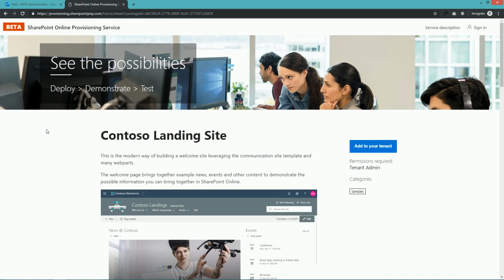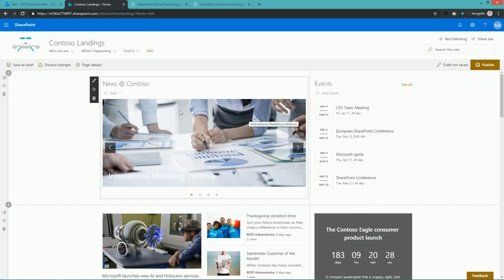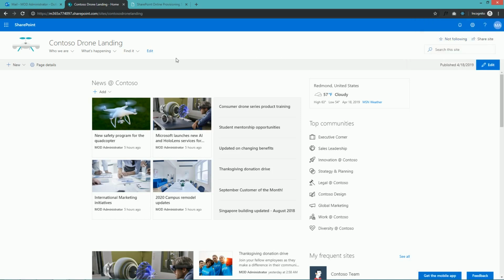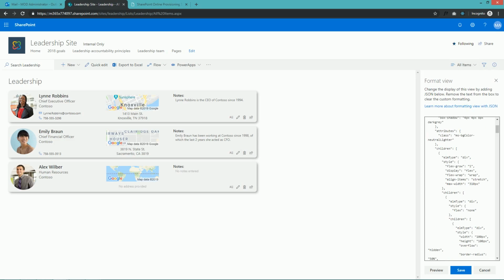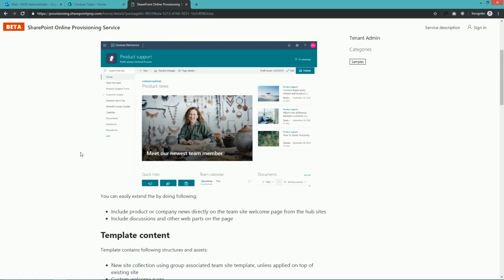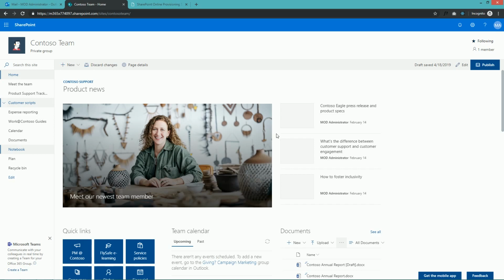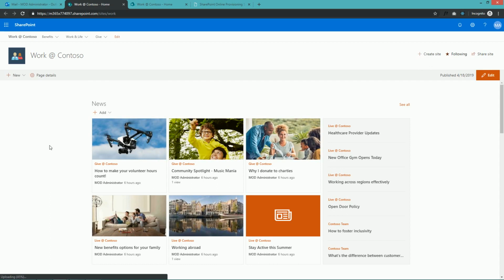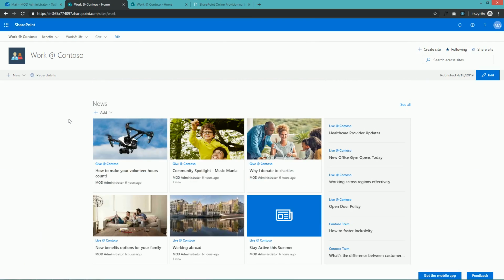SharePoint Online Provisioning Service - Episode 4: All the Samples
In this episode I will review 8 samples available in the Provisioning Service.